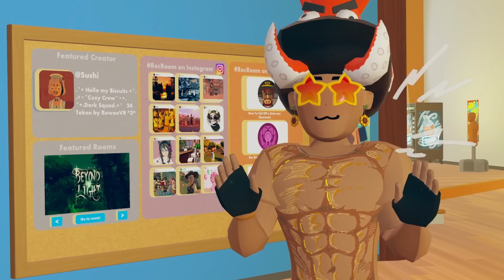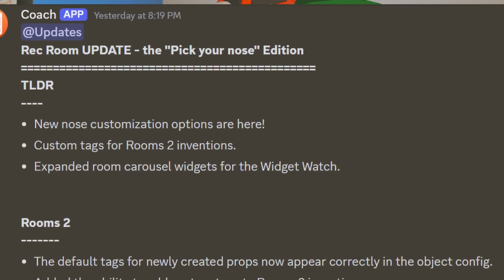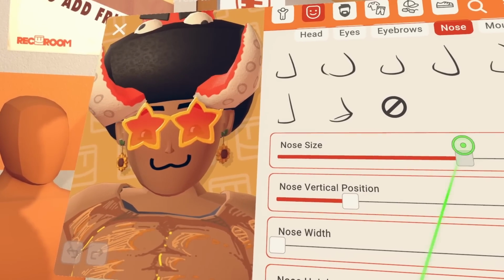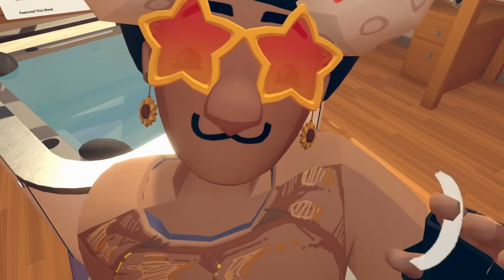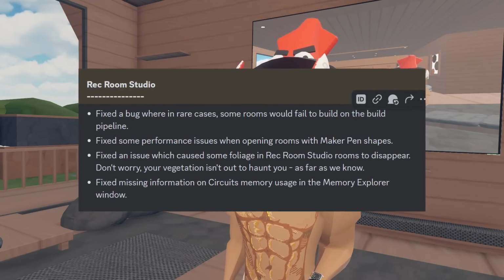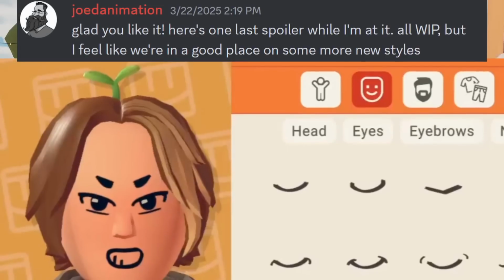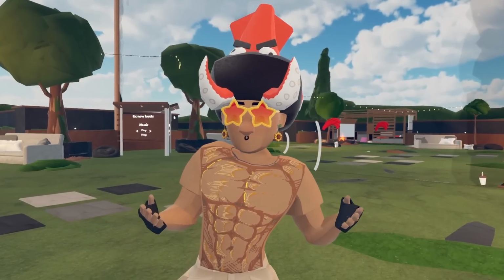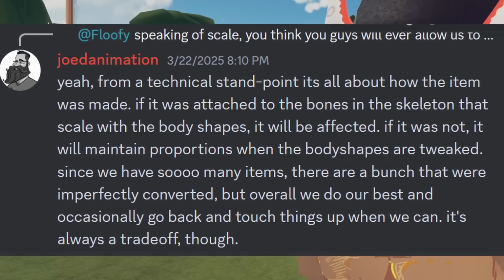Rec Room Developer LEAKED This Update...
rec room anime eyes???

0:00 - INTRO
0:20 - UPDATE
3:20 - Dev LEAKS
5:17 - Memberships
6:05 - OUTRO

Rec Room is the best place to build and play games together. Party up with friends from all around the world to chat, hang out, explore MILLIONS of player-created rooms, or build something new and amazing to share with us all.
Rec Room is free, and cross plays on everything from phones to VR headsets. It’s the social app you play like a video game!
- Customize and dress up your cute Rec Room avatar to express your style
- Discover challenging, fun or straight up weird games made by creators just like you
- Try your skill with the Maker Pen, the tool used by Rec Room creators to build everything from puppies to helicopters to entire worlds!
- Join the best community - Rec Room is a fun and welcoming place for people from all walks of life! Let us help you find people you’ll LOVE to hang out with.